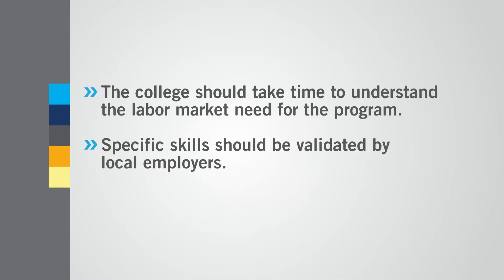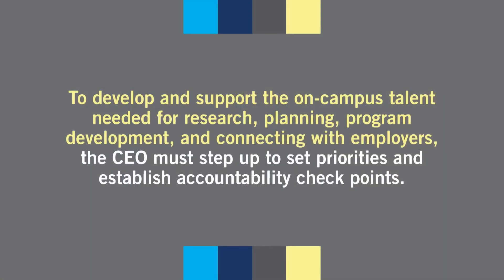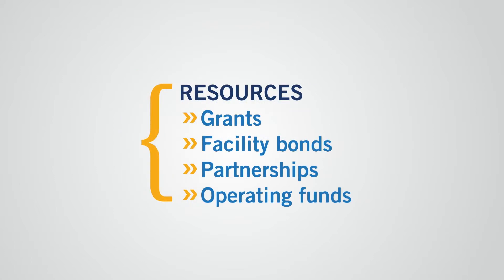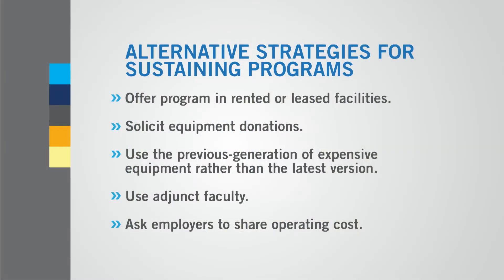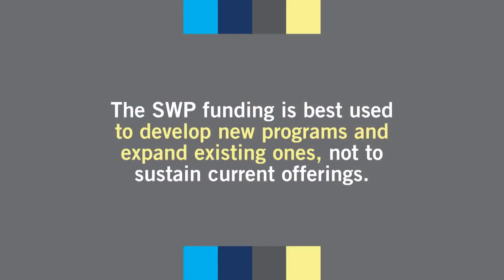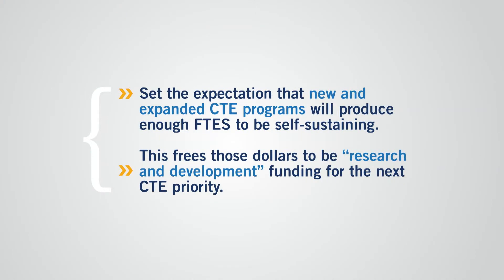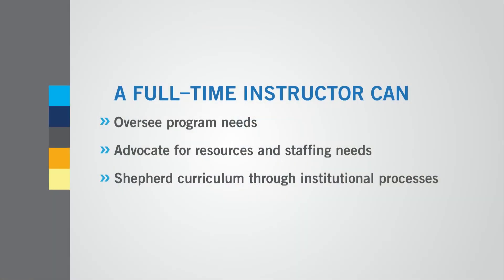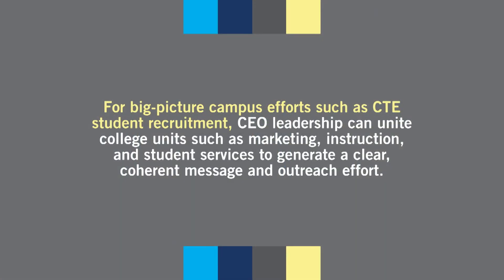More and Better CTE: Leadership Stepping Up to the Challenge, Video 2 of 4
More and Better CTE: Leadership Stepping Up to the Challenge

Dr. Bill Scroggins, President/CEO Mt. San Antonio College; Member—Board of Governors Task Force on a Strong Workforce

The Strong Workforce Program calls for creating more and better career education. Some of the key strategies of doing that are offered including: creating partnerships, developing new programs, building the campus capacity, and advocacy in the community and with policy bodies.